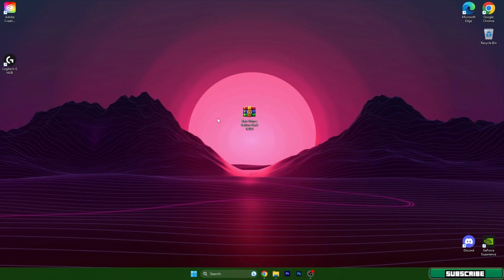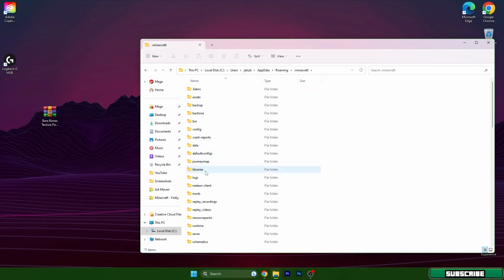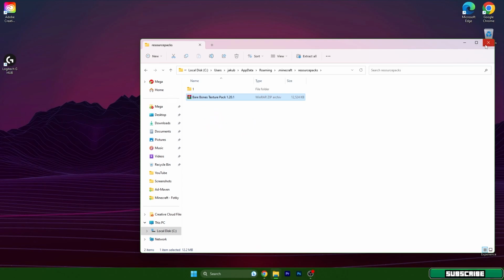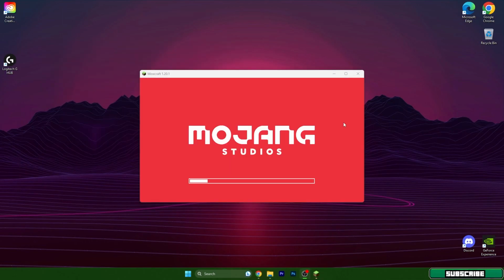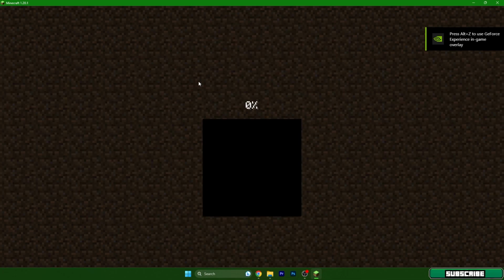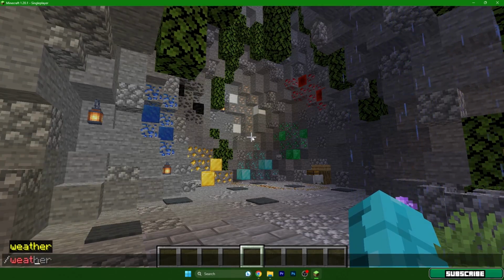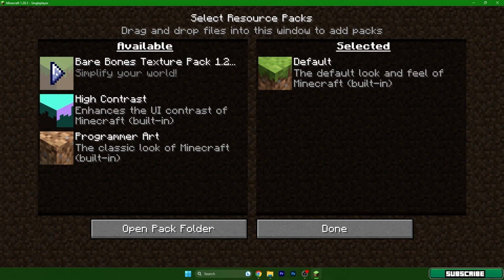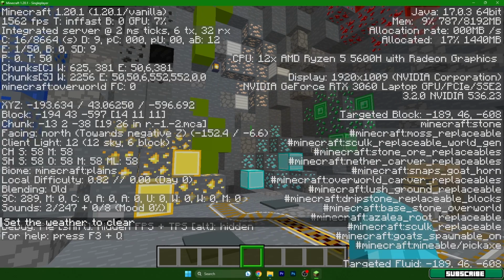How To Triple your FPS with this Texture Pack (Minecraft Java 1.20.6)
Want silky smooth FPS during intense Minecraft action? In this guide, I’ll show you an incredible, optimized texture pack that can instantly triple your frames per second for lag-free gameplay.

We’ll install a genius FPS texture pack specially designed to improve performance without sacrificing quality. Get ready to slash lag and unlock insanely high FPS!

This surprising texture pack minimizes resolution, reduces animations, and utilizes efficient textures to eliminate stuttering and spikes. I'll show you how to leverage it to triple FPS, even on lower-end PCs.

Don't settle for default Minecraft lag and choppiness. With this simple FPS boosting texture pack, we’ll crank your FPS to unprecedented rates for buttery gameplay.

Learn how to tap into this easy trick and wave goodbye to infuriating FPS drops during complex Minecraft scenes. The smoothest Minecraft experience awaits! Just make sure you follow all the steps that I give you and then you will be good to go!

🔴 DOWNLOADS 🔴